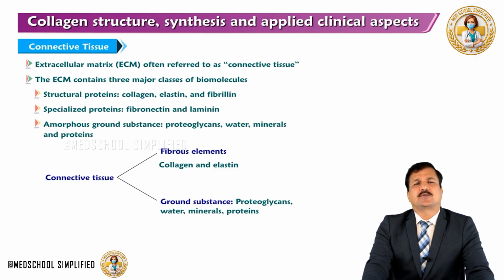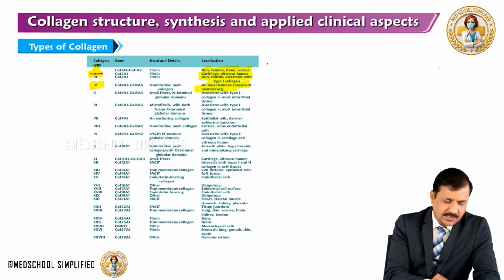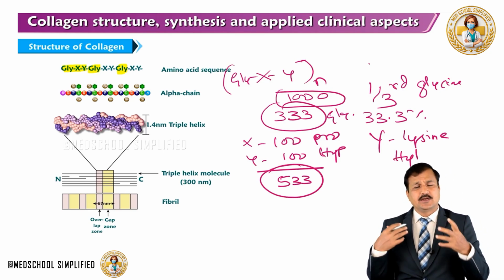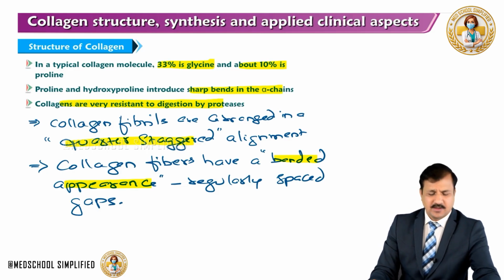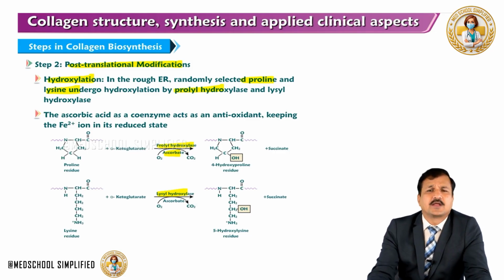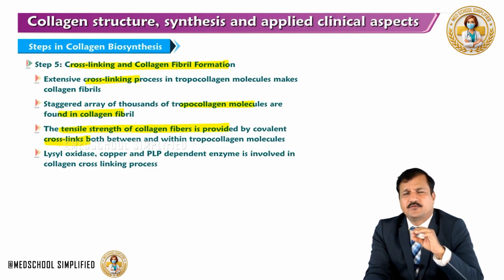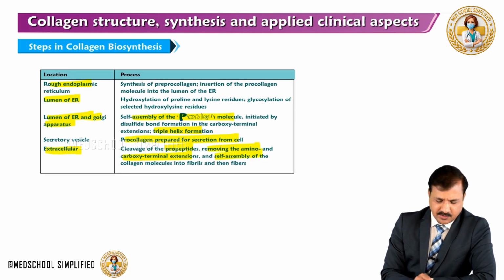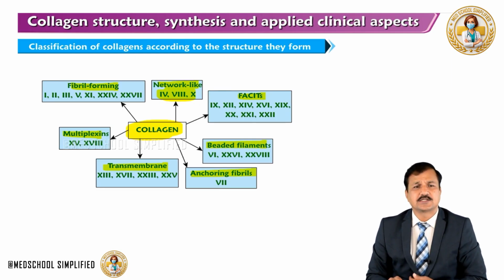3. Connective Tissue Biochemistry | Collagen Structure, Synthesis & Clinical Aspects | USMLE Step 1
Connective Tissue Biochemistry | Collagen Structure, Synthesis & Clinical Aspects | MBBS | USMLE Step 1

Hey future doctors and biochem enthusiasts! Did you know that collagen is the body’s main structural protein, forming the framework of skin, bone, cartilage, tendons, and blood vessels? 🦴🩺

In this lecture, we’ll dive into the structure of collagen, the step-by-step process of collagen biosynthesis, and applied clinical aspects — a topic that is high-yield for MBBS, NEET PG, FMGE, and USMLE Step 1. 🧬📚

🌟 Collagen Structure

Primary structure: Rich in glycine, proline, and hydroxyproline (Gly every 3rd residue).

Secondary/tertiary structure: Left-handed helix.

Quaternary structure: Triple helix of 3 polypeptide chains (tropocollagen).

Types of collagen:
• Type I → Bone, skin, tendon (most common).
• Type II → Cartilage.
• Type III → Reticular fibers, blood vessels (first affected in Ehlers–Danlos).
• Type IV → Basement membrane (defective in Alport syndrome, Goodpasture syndrome).

🌟 Collagen Synthesis (Stepwise)

1️⃣ In the RER (Intracellular phase):

Synthesis of pre-procollagen.

Hydroxylation of proline & lysine (requires Vitamin C).

Glycosylation of hydroxylysine.

Formation of triple helix → procollagen.

2️⃣ In the Golgi & Extracellular space:

Procollagen secreted → cleaved to tropocollagen.

Tropocollagen molecules assemble into fibrils.

Cross-linking by lysyl oxidase (requires copper) → mature collagen fibers.

🩺 Clinical Correlations

Scurvy (Vitamin C deficiency): Defective hydroxylation → weak collagen → bleeding gums, poor wound healing.

Ehlers–Danlos syndrome: Defective collagen synthesis → hyperextensible skin, hypermobile joints, vessel fragility.

Osteogenesis imperfecta: Type I collagen defect → brittle bones, blue sclera, hearing loss.

Alport syndrome: Type IV collagen defect → hematuria, hearing loss, ocular abnormalities.

Menkes disease: Copper deficiency → impaired lysyl oxidase → weak connective tissue.

🎯 Exam Integration

Mnemonic for Collagen Types: “Strong, Slippery, Stretchy, Basement” → Types I–IV.

Rate-limiting step: Hydroxylation (Vit C dependent).

Key enzymes: Prolyl hydroxylase, Lysyl hydroxylase, Lysyl oxidase.
👉 A favorite topic for both recall and clinical vignette questions in USMLE Step 1 & NEET PG.

Your support motivates us to keep making simplified, exam-focused content. 🙌

❓Want us to make a separate video on Collagen Disorders (Scurvy, OI, Ehlers–Danlos, Alport) with clinical cases and pathology integration? Drop your request in the comments below! 😊